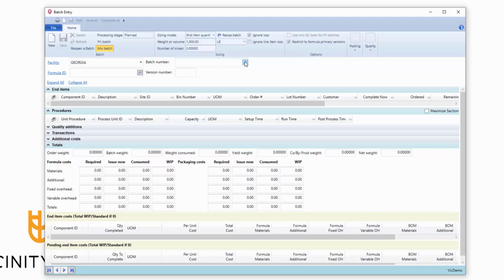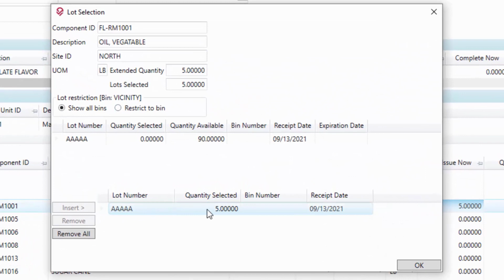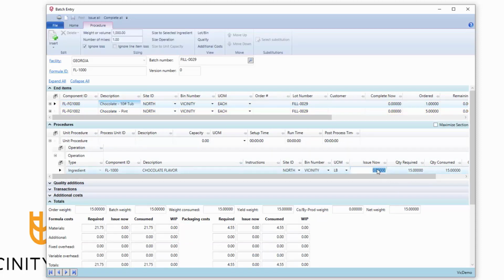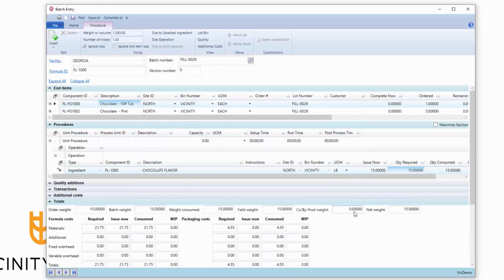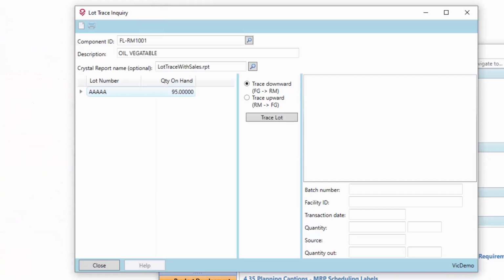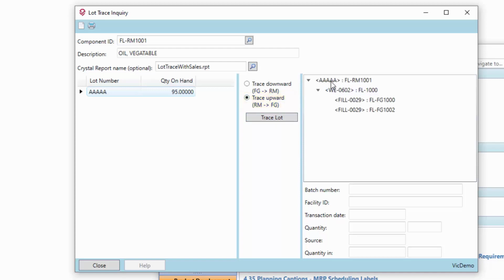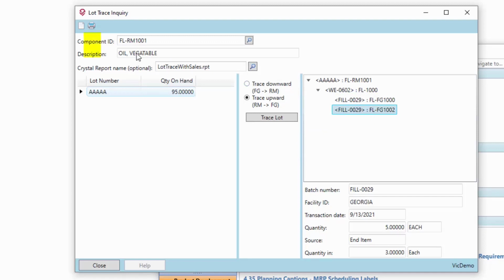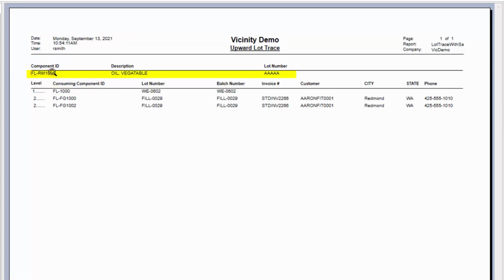Food Manufacturers - Lot Trace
Highlights lot traceability and how VicinityFood consumes raw material lots and processes it to finish lots. Also discusses lot trace inquiry from Release 4.32 that greatly speeds navigation to the subject batch.